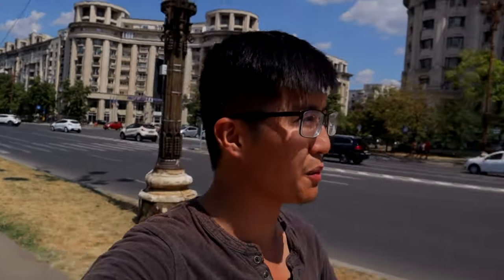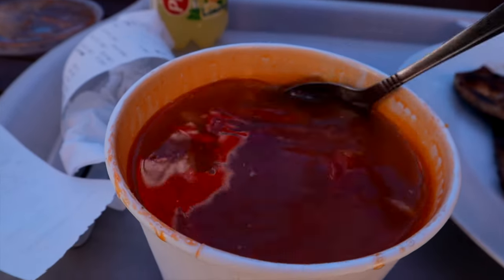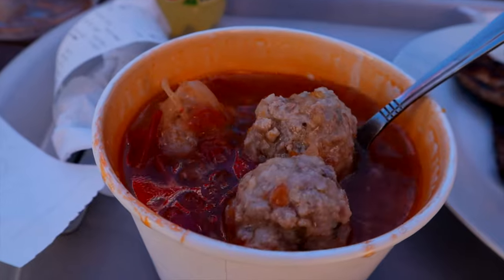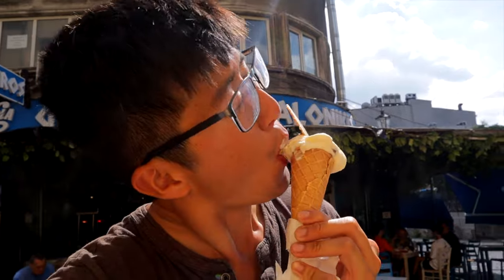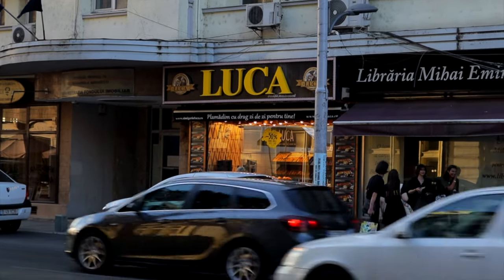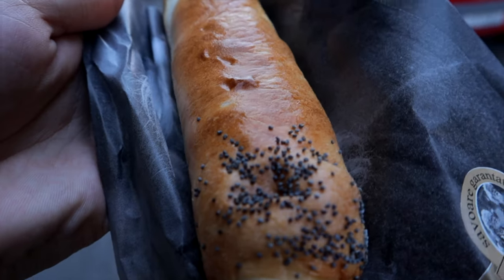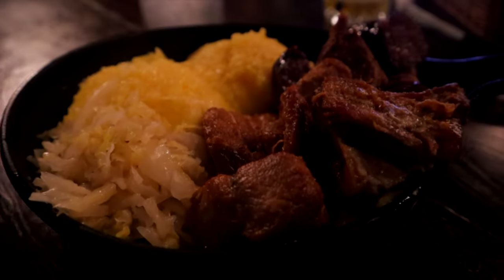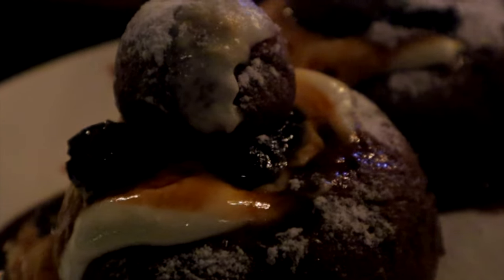ROMANIAN STREET FOOD TOUR: BUCHAREST! Romanian Stew, Luca Picant + Papanasi in Bucharest, Romania!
Bucharest, Romania - As the capital of Romania, Bucharest is home to some of the best food that you will find anywhere in the country. From classic Romanian stews to delicious meatball soups, Romanian food is so rich and savory that it really is a surprise as to why Romanian food isn't more recognized and famous on the world stage. In this video, we are in the capital city of Bucharest on the hunt for the best street food in the city. From spicy hot dogs to fried dough papanasi, this is the most insane street food tour in Bucharest!